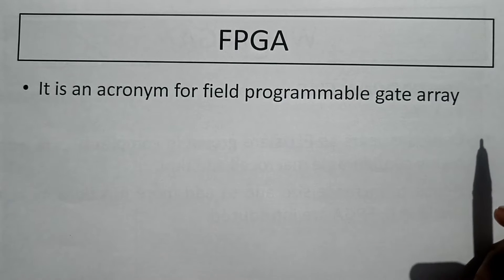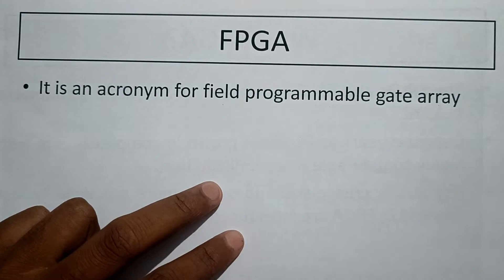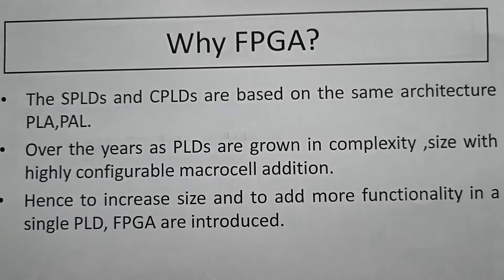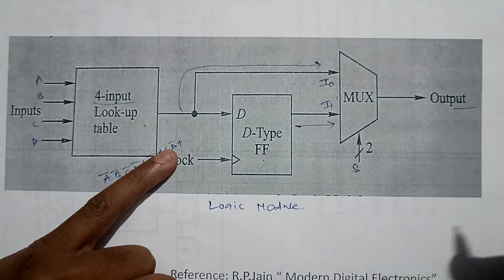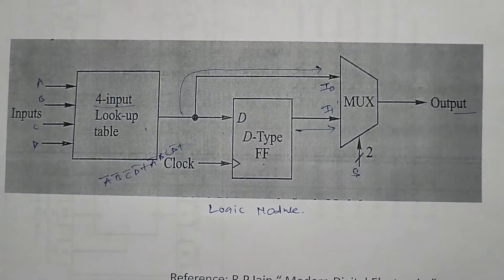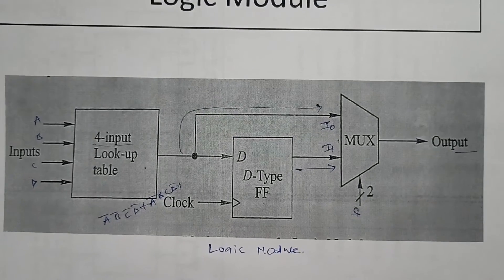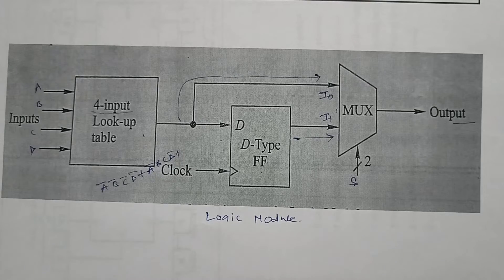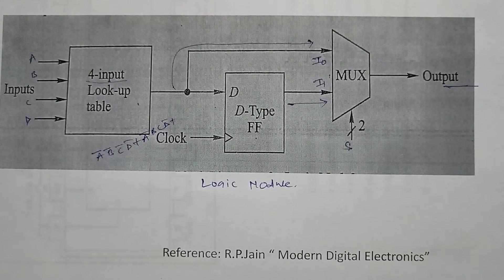|Field programmable Gate Array| Working principle, Architecture of FPGA.....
Hi
In this segment we will discuss about Field programmable Gate Array